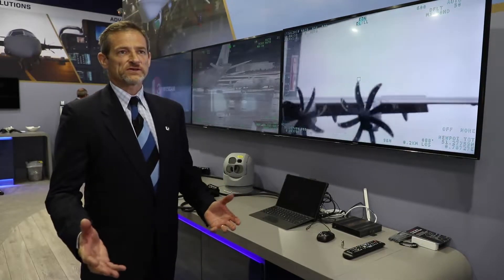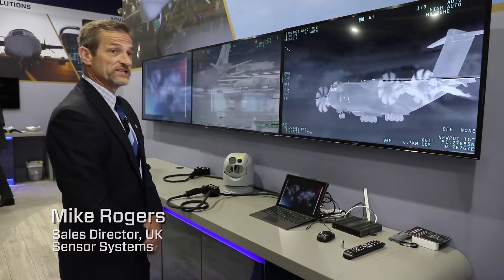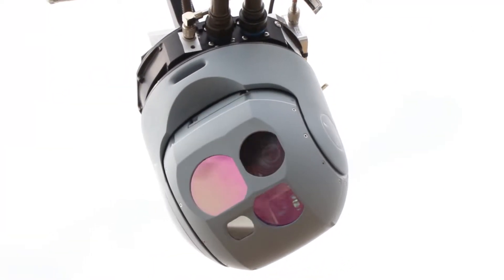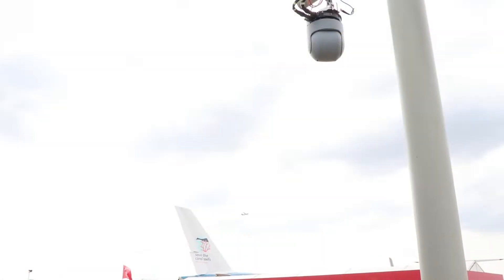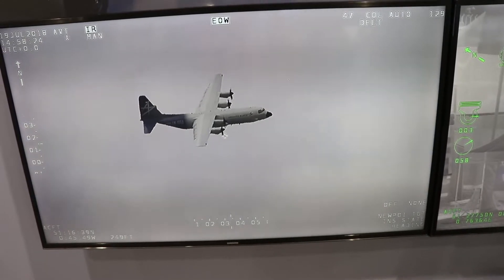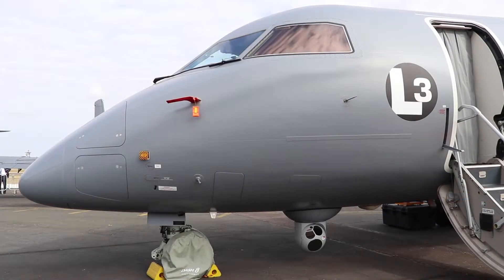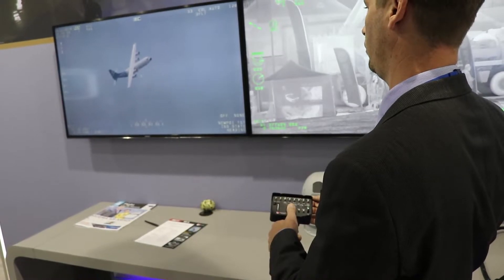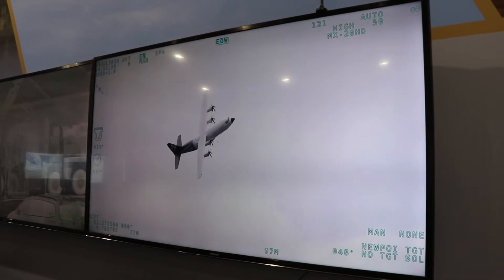L3 WESCAM’s MX™-8 EO/IR Imaging System at Farnborough 2018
At the 2018 Farnborough International Airshow, L3 Technologies showcased its smallest and lightest electro-optical/infrared (EO/IR) airborne imaging system, the MX™-8. The MX-8 is designed for small tactical UAVs, light manned Intelligence, Surveillance and Reconnaissance (ISR) aircraft, and tactical aerostats requiring high-performing imaging solutions.